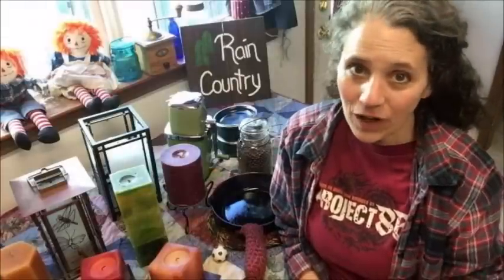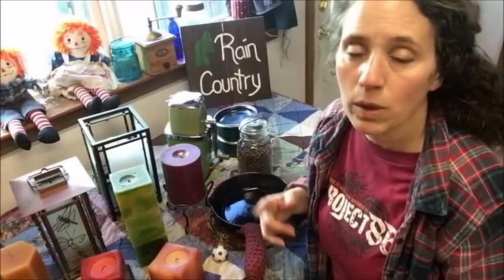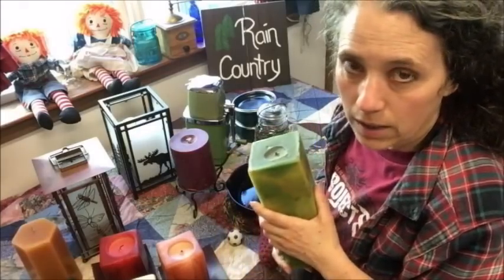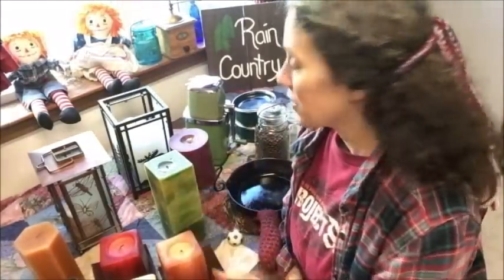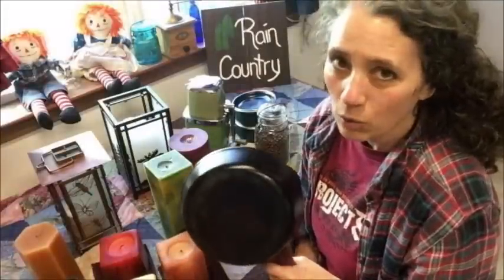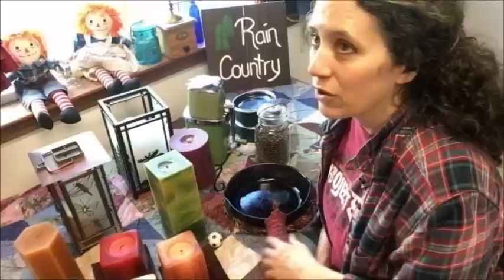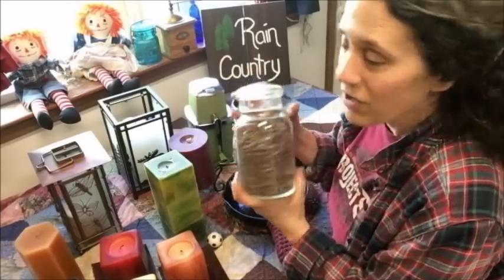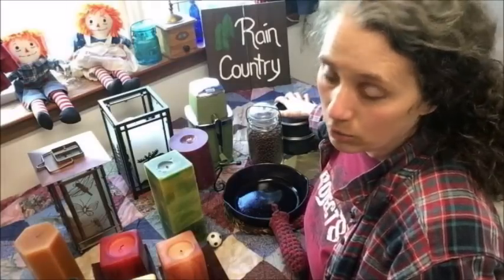More Favorite Second Hand Finds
MISC ITEMS WE USE:
Mother Earth Products: (Save 10% by going through this link!):